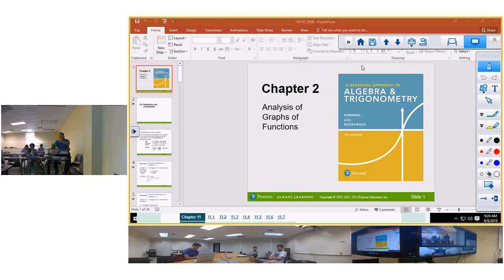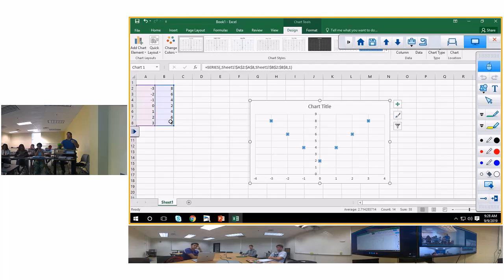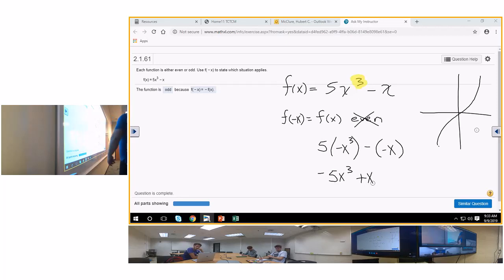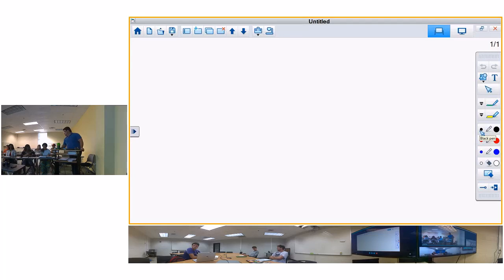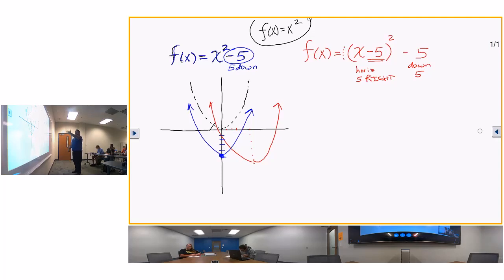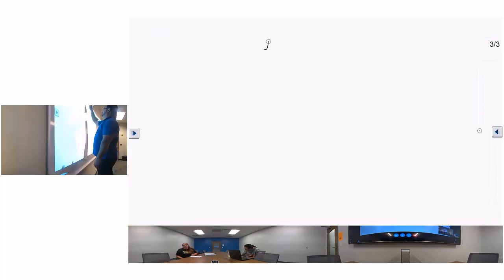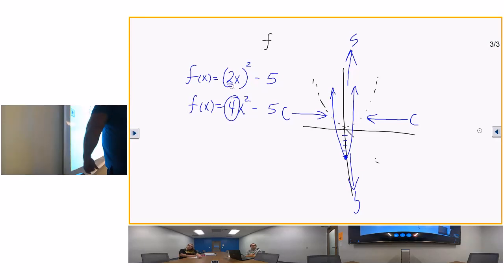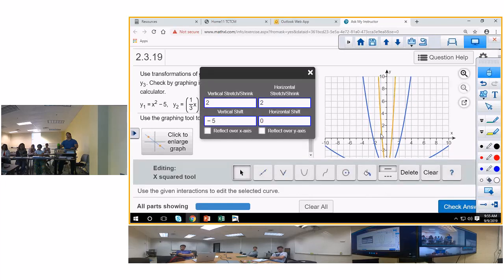MAT 110 HW Questions 2 1